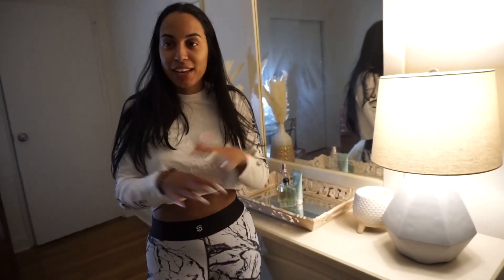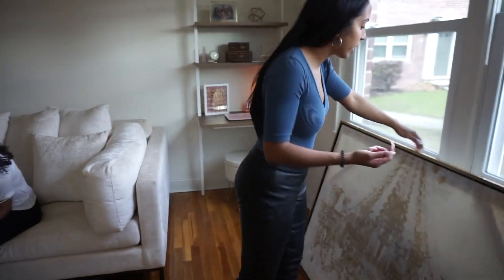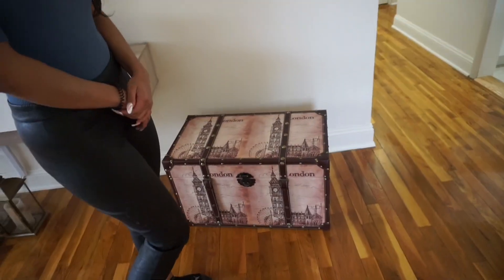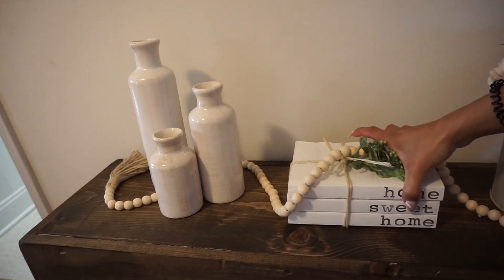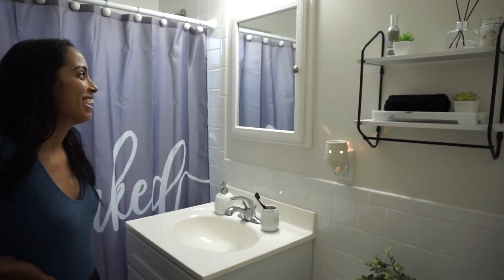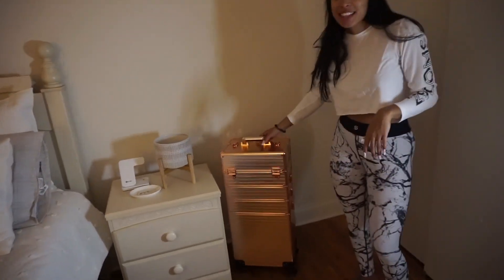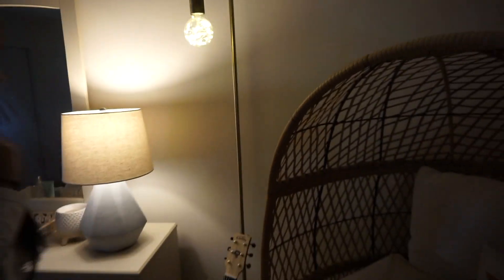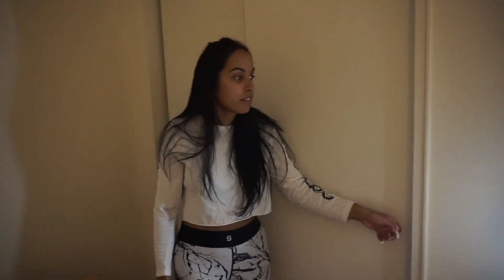1 bedroom Apartment Tour | $1450 in Downtown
In today's video, I share my friend's 1 bedroom apartment tour | $1450 in downtown!

Items mentioned:

Veda 118" Wide Square Arm Sofa By Home by Sean & Catherine Lowe

Pritts TV Stand for TVs up to 78" By Orren Ellis